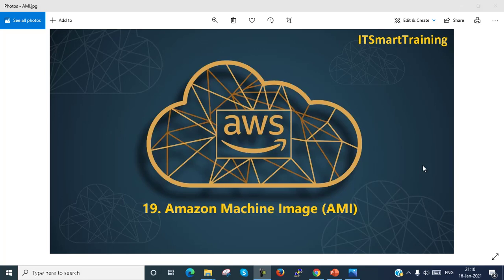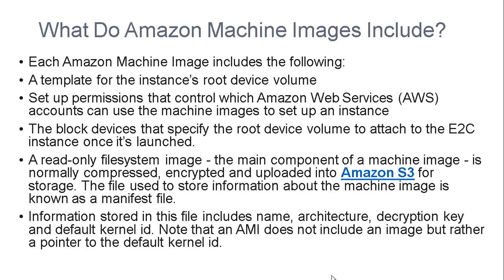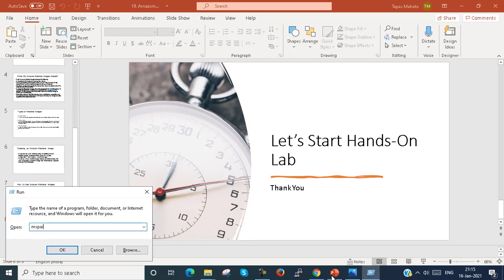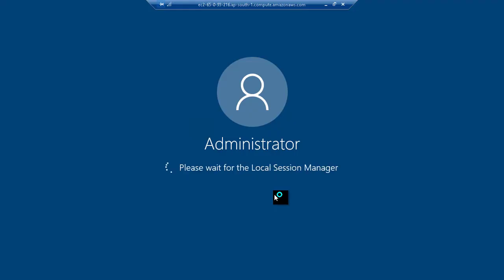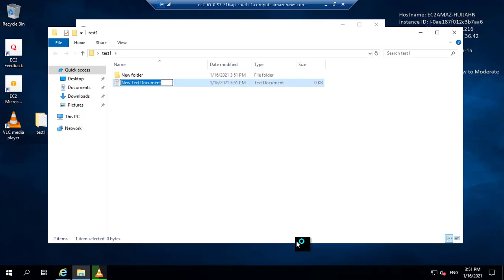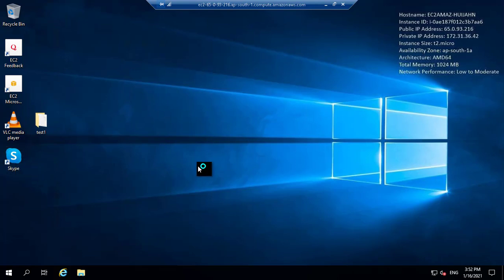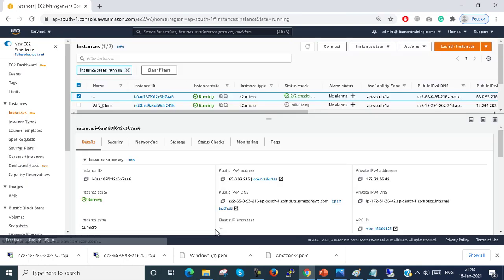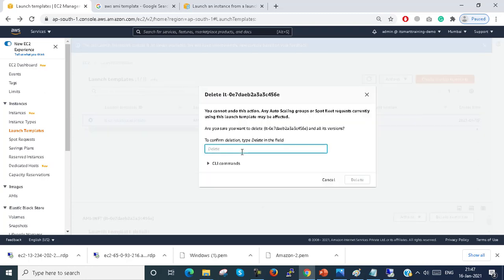Amazon Machine Image (AMI) | Episode 19